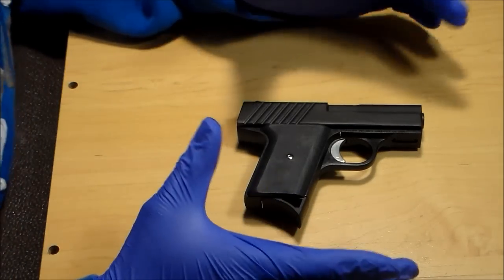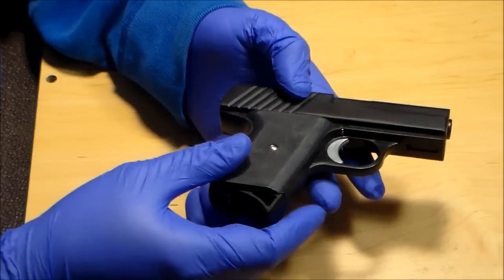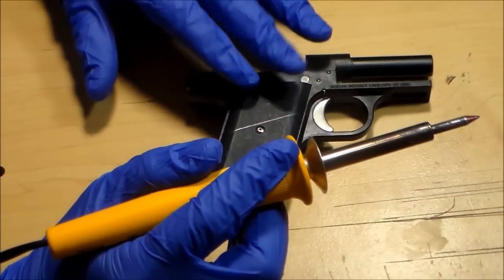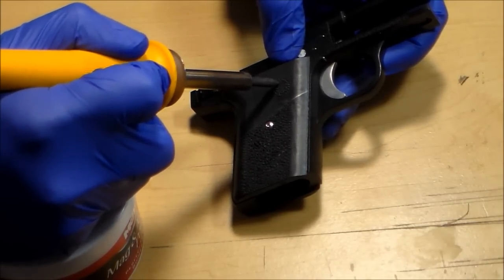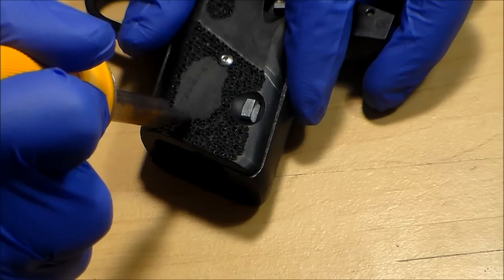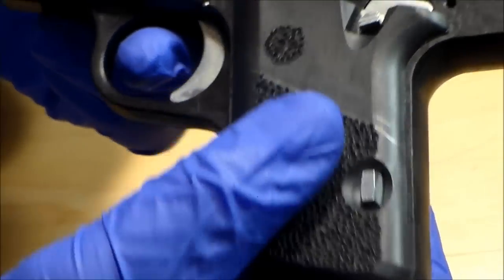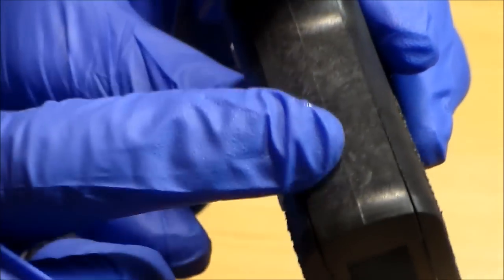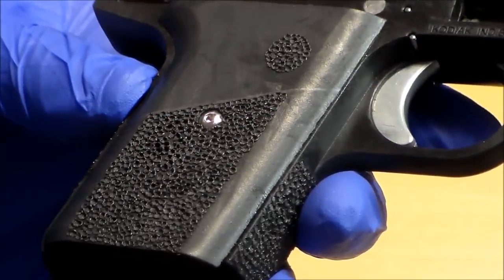COBRA DENALI MODS - PART 1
Dis assembly and grip mod to my Cobra Denali 380. This is my first time stippling a gun.